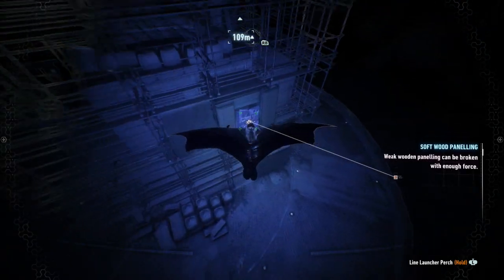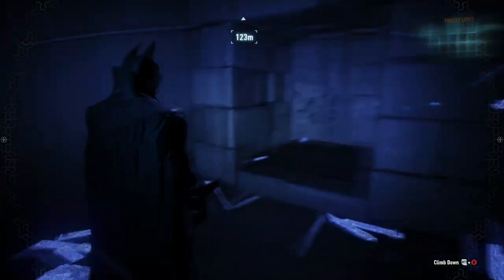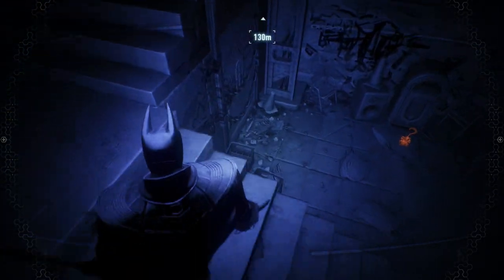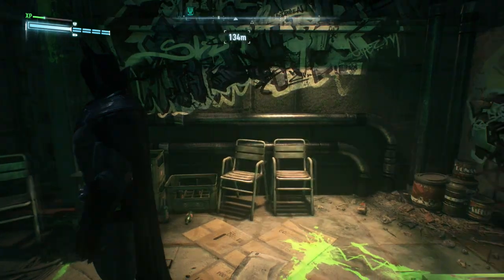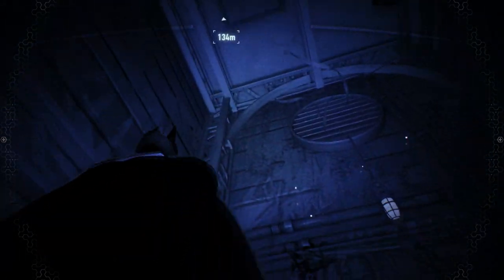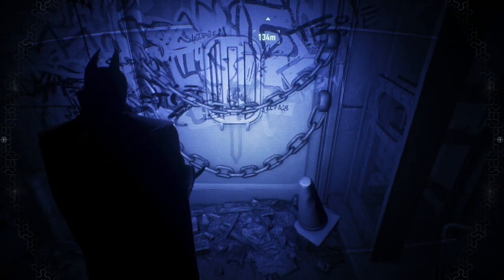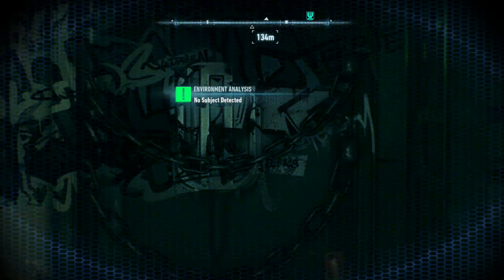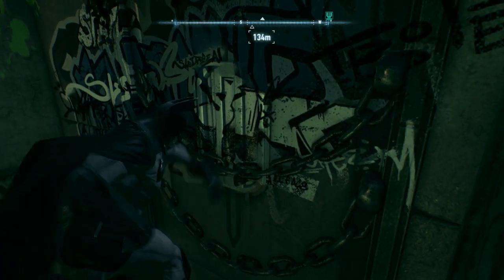BATMAN ARKHAM KNIGHT SECRET BATCAVE?